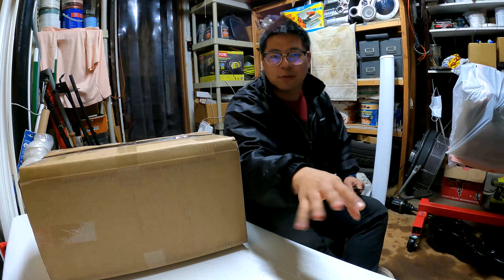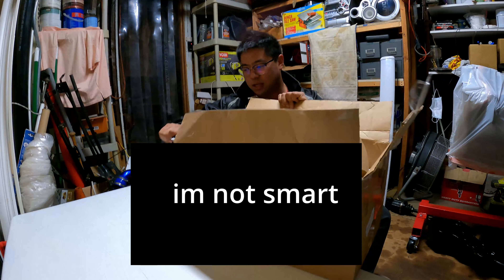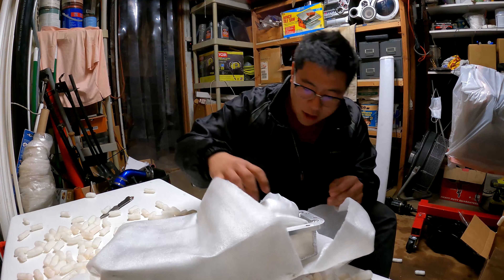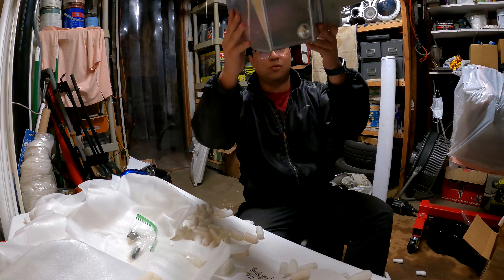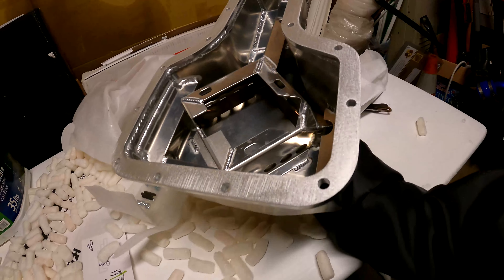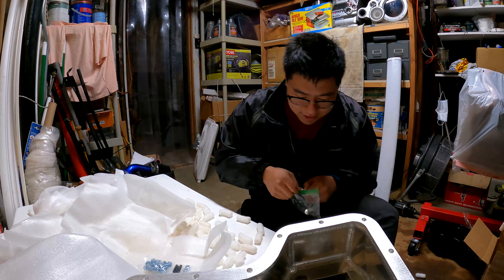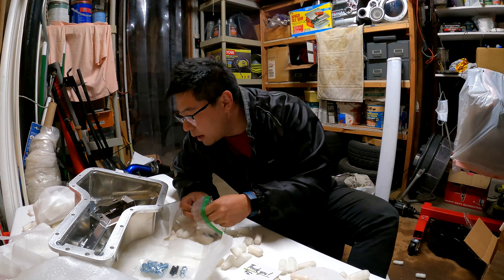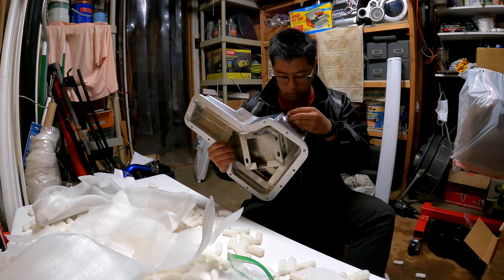unboxing a video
dull knives are dangerous